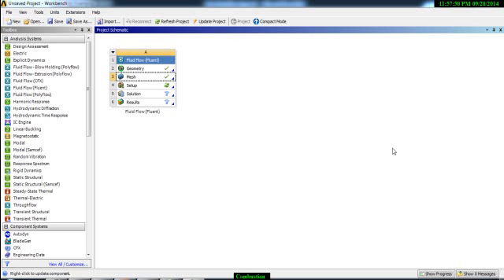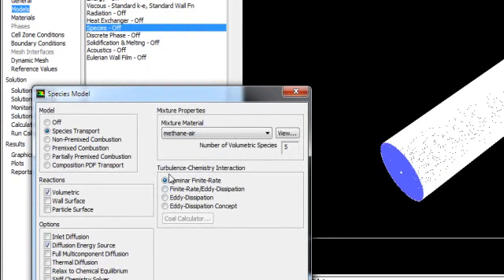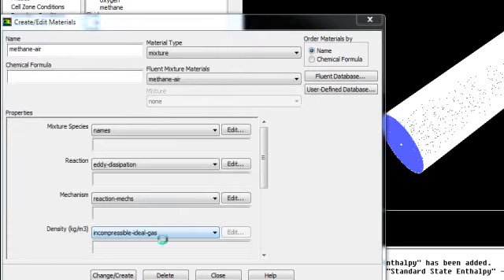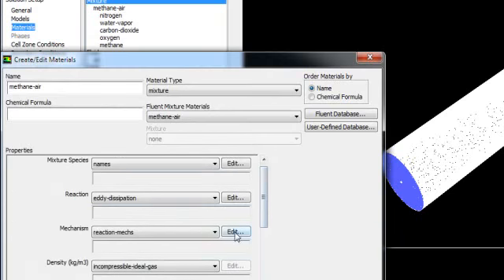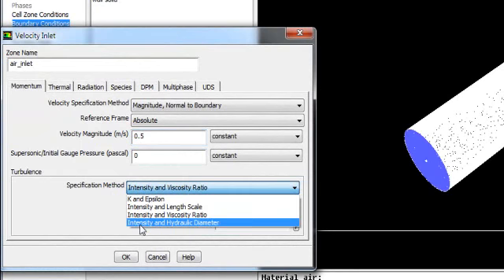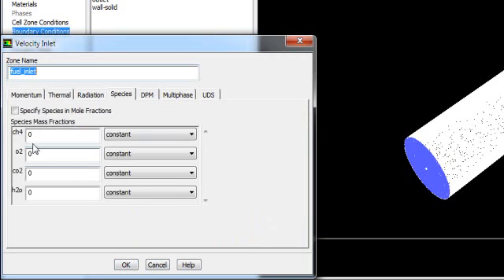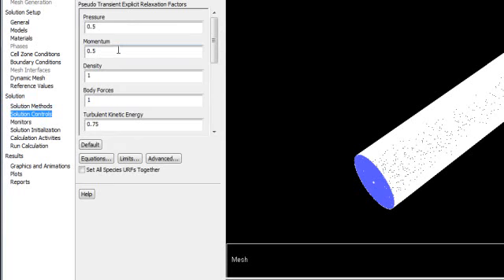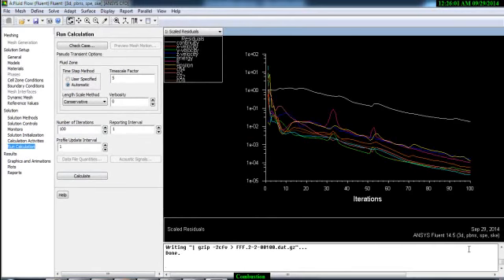Tutorial 9 - Part 3 - MECH 4316 - Thermal System Design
This is video 3 of 4 showing the steps involved in the modeling of a methane-air combustion reaction. In this video the mesh is imported into Fluent, boundary conditions defined, and the simulation run until convergence.